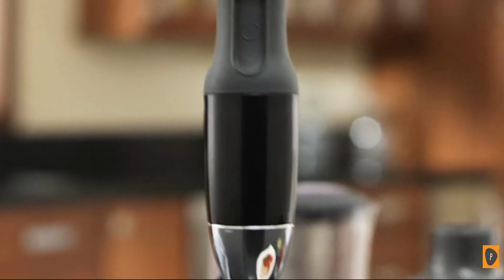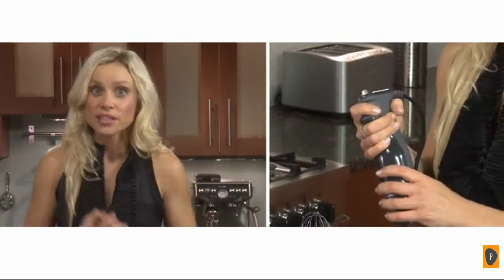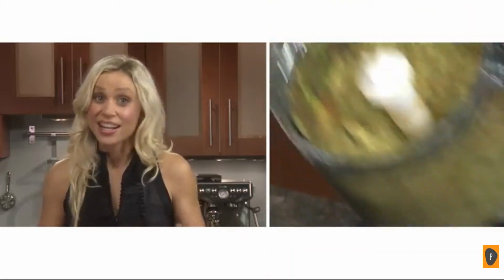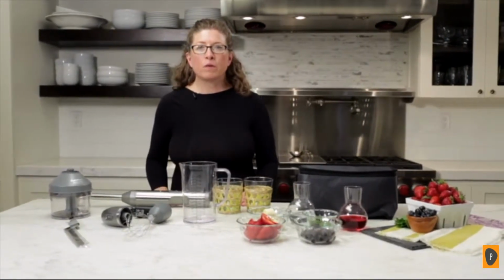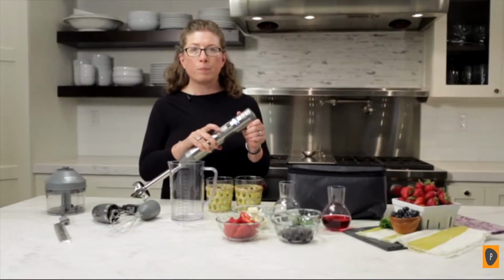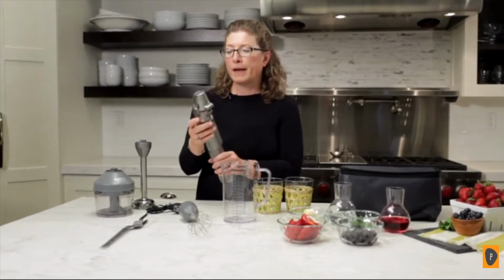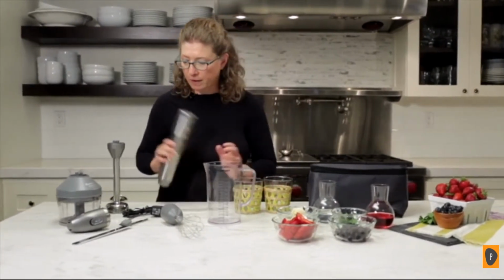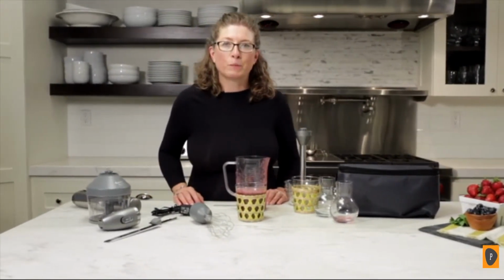Best Immersion Blender in 2019 - Top 6 Immersion Blenders Review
Links to the best immersion blenders we listed in today's immersion blender review video:
1. Bamix Pro-1 M150

2.  KitchenAid KHB2571SX

3. Breville BSB510XL

4. Braun MQ505 Multiquick

5. Cuisinart CSB-300

6. Koios HB-204601

In today's video we reviewed the top 6 best immersion blenders on the market in 2019. We made this list based on our personal opinion and we ranked them in no particular order after doing our research based on their price, power,settings, durability ,brand reputation and more. Whether you're making a smoothie, salad dressing, or soup, the right machine can make your task a lot easier. These immersion blenders are easy to hold in one hand and will make the world of difference whether you're prepping a huge pot of gazpacho or a single malted shake. A lot of people avoid purchasing immersion blenders because they believe they aren’t quite as effective as traditional blenders and require too much effort to be of any use. While it is true that an immersion blenders will take a little longer than a smoothie blender to get the same results, they are not without their advantages. Immersion blenders may not be perfect for making smoothies and juices, but they are the ideal tool for making your own soup, so you should definitely consider purchasing one if you are tired of eating store-bought soup, which is often loaded with toxins. In order to guide you towards an immersion blender than you can be certain will give you the results you seek without breaking down prematurely or leaving you with a hand cramp for days after use. Thanks for watching and if this immersion blender review was helpful to you, please remember to leave a like and subscribe to our channel to see more videos like this in the future, and if you have any questions related to the hand blenders listed here, leave a comment down below and we will get back to you as soon as we can.